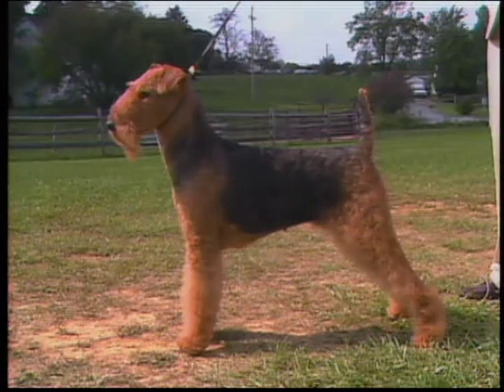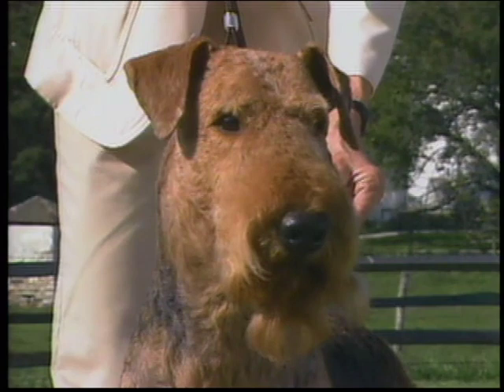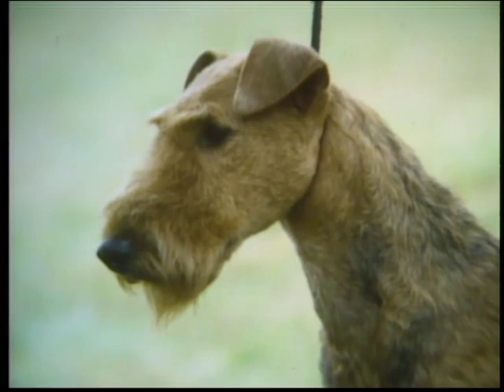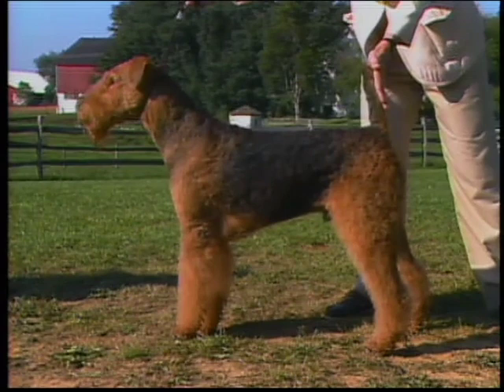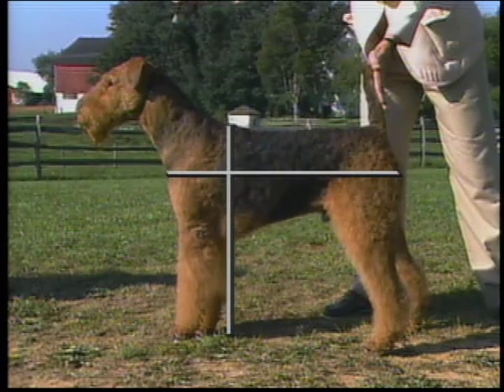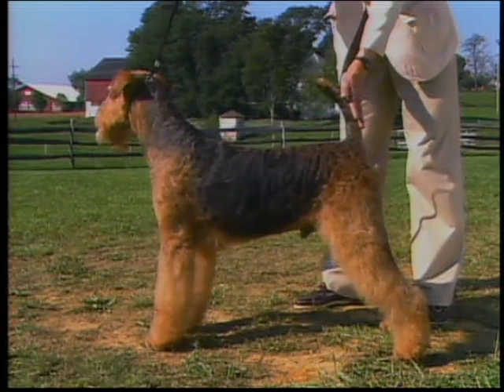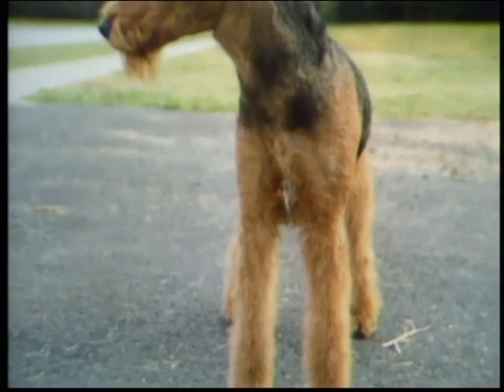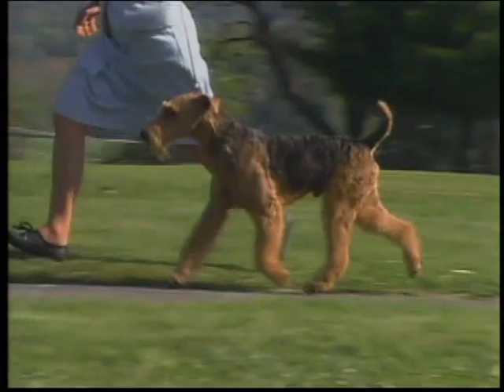Airedale Terrier - AKC Dog breed series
Airedale Terrier - エアデール・テリア - AKC Dog breed series